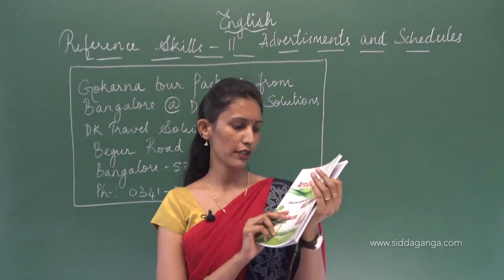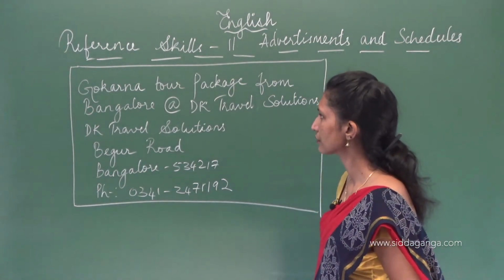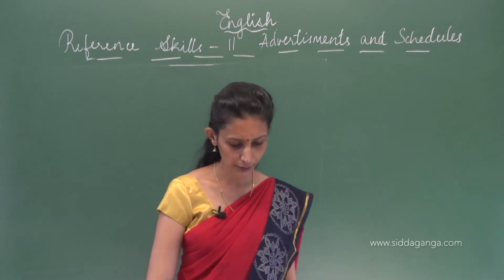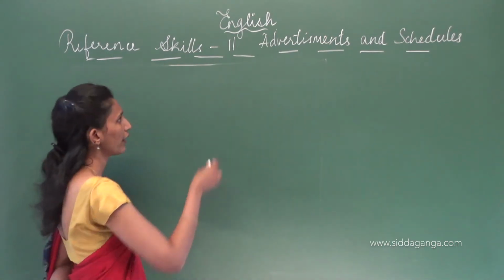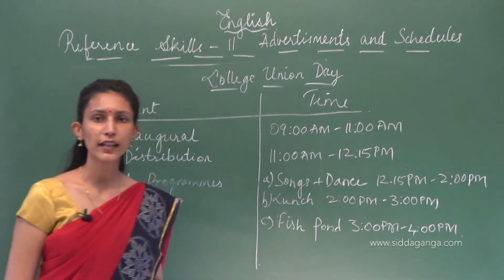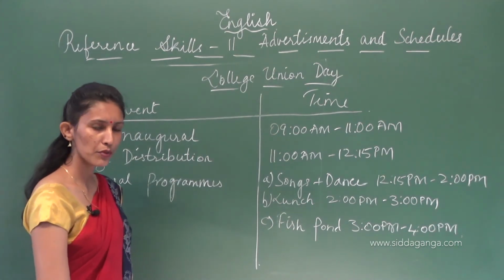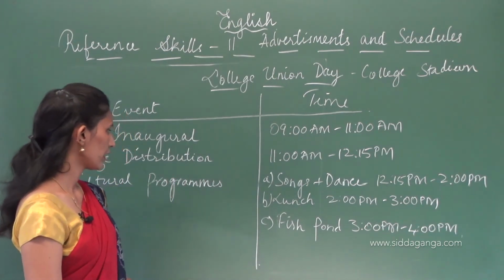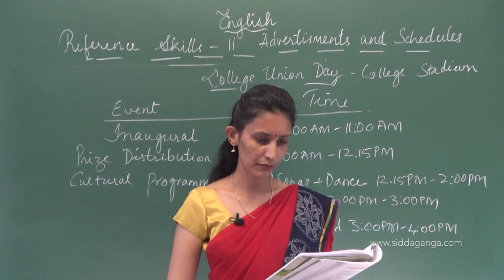I PUC - ENGLISH - INTERPRETATION OF ADVERTISMENTS AND SCHEDULES